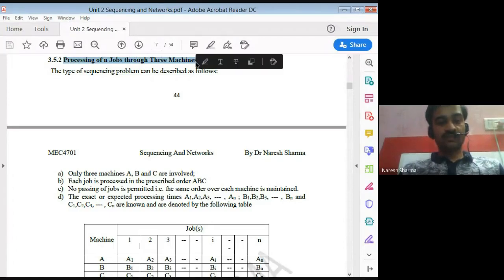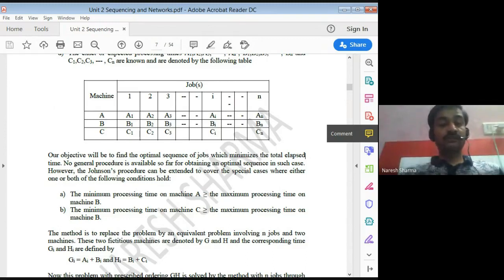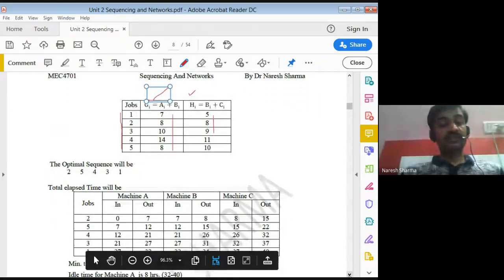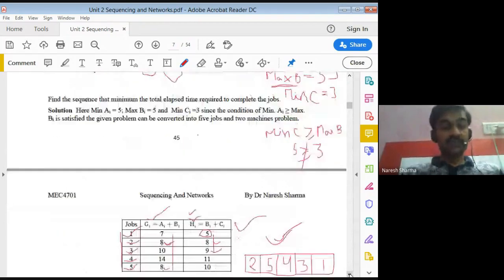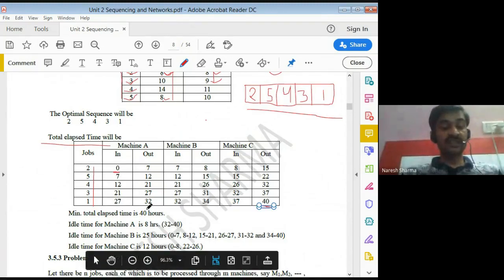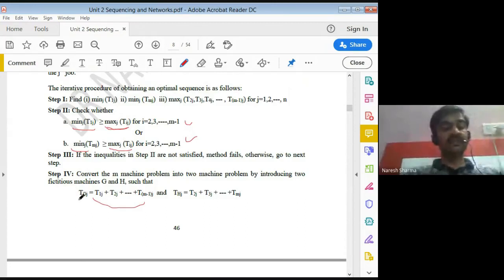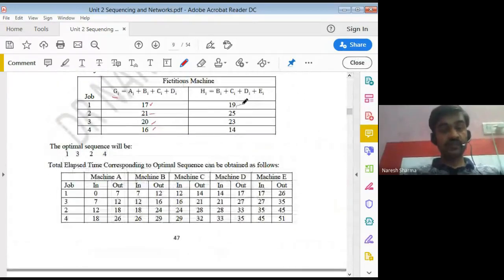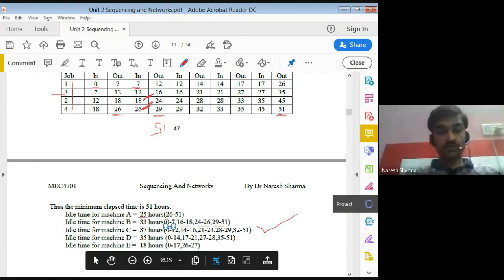Sequencing Problem Part 2|| n Jobs and 3 or m Machines Problem||Operations Research by Dr Naresh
Sequencing Problem is a topic of Operations Research. In this lecture, we will discuss n jobs and 3 machines problem, and n jobs and 3 machines problem with examples.